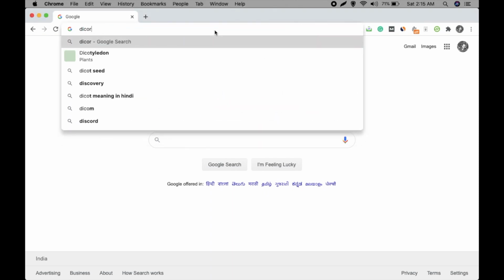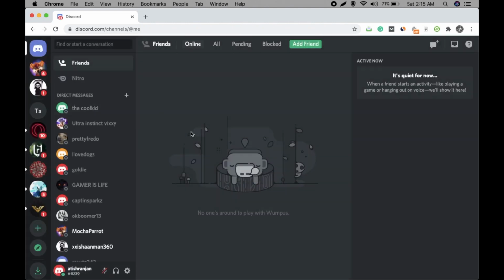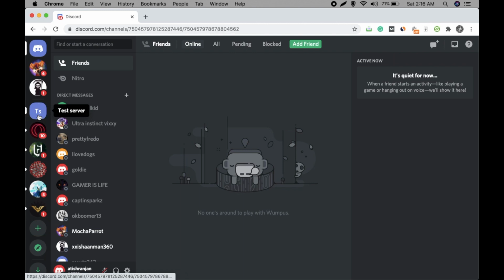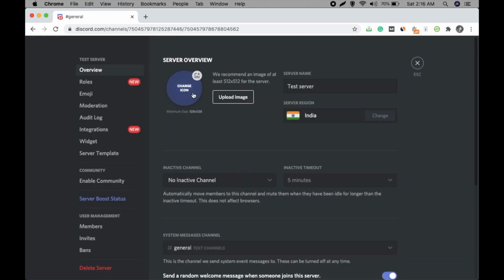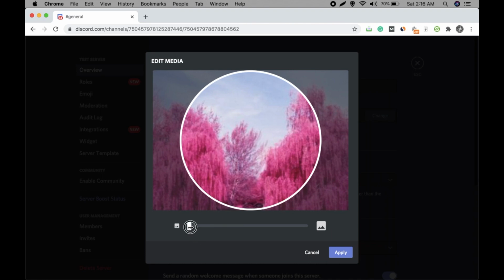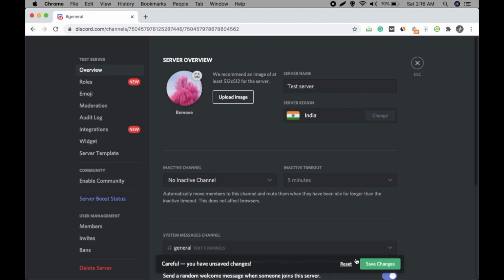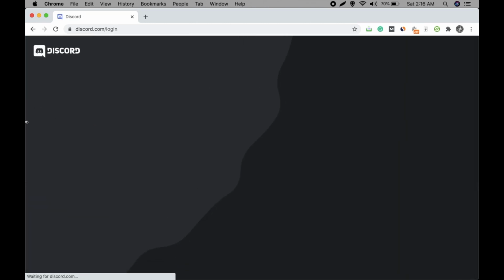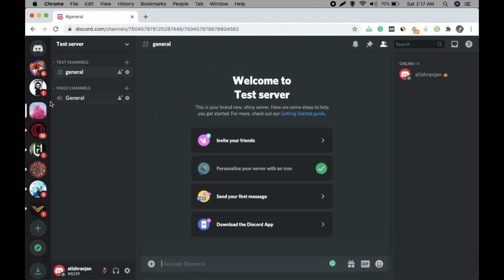How to Change Server Icon on Discord?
On Discord you can create servers, and add others there to discuss something about anything. This video guide you as how you can change the icon on discord,